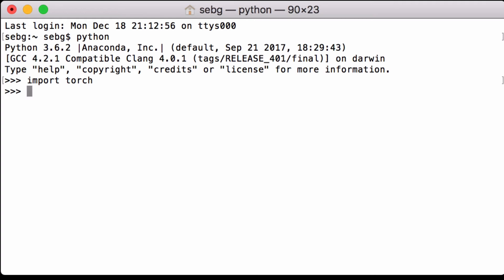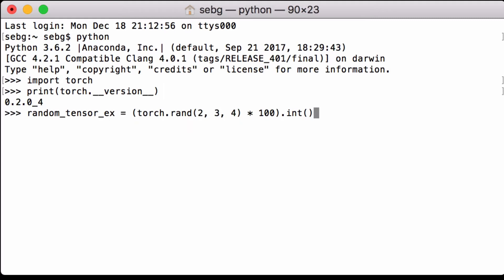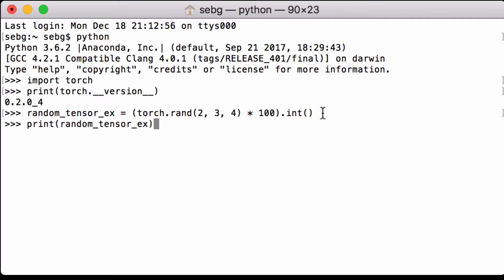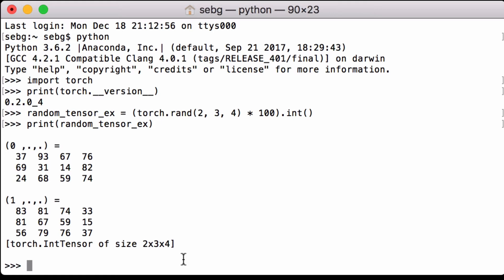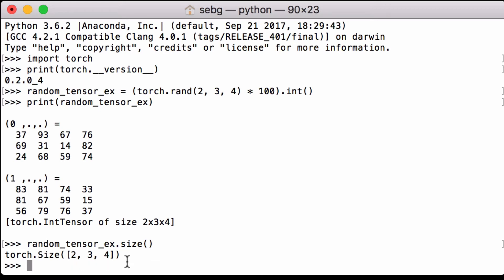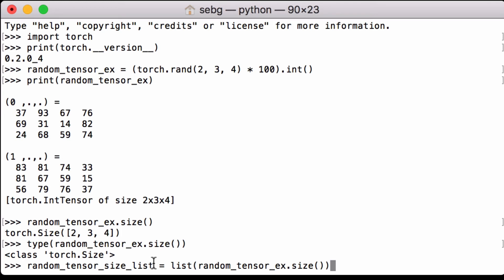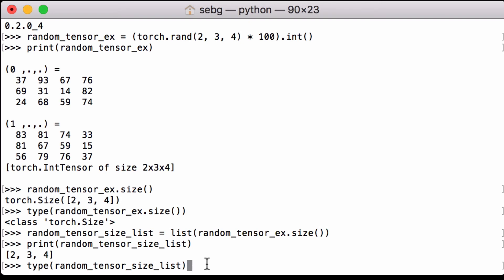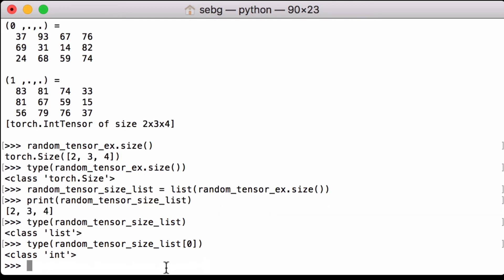PyTorch Tensor Shape: Get the PyTorch Tensor size - PyTorch Tutorial